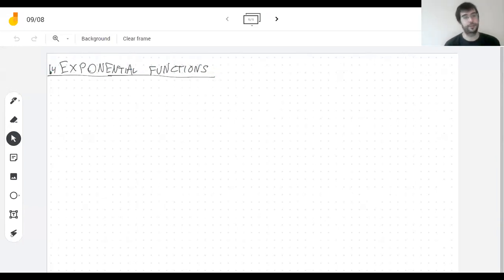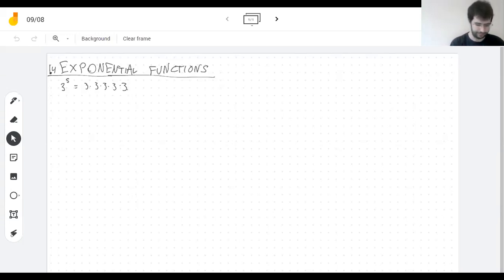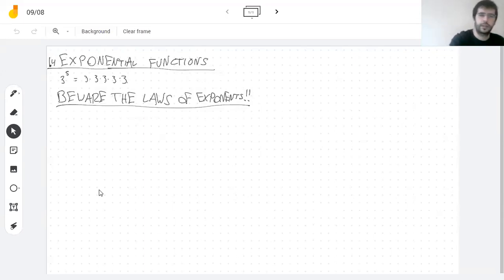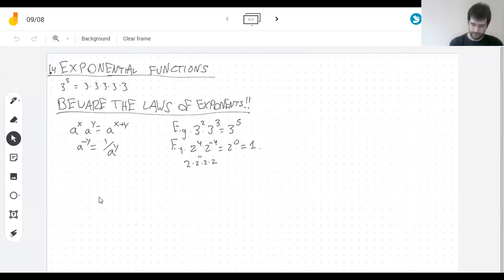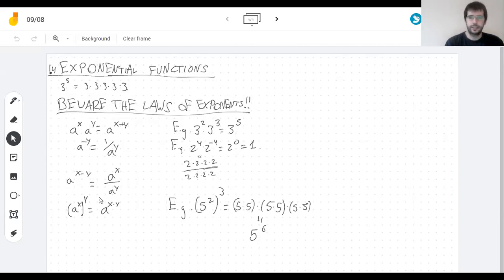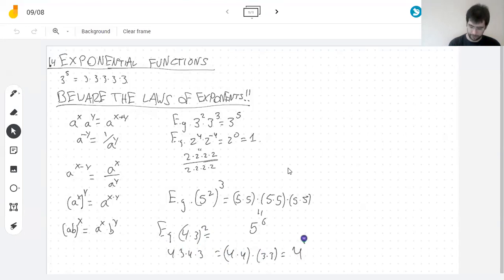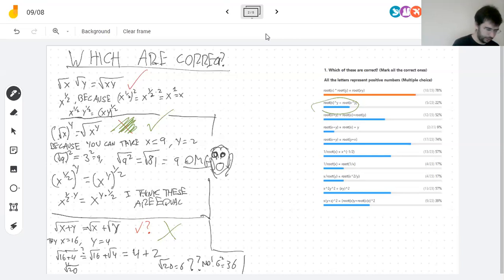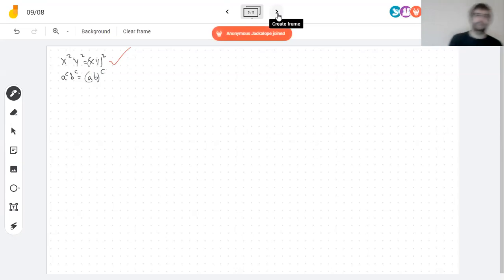9/8 Exponents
Today we remember simpler times when we were carefree because we knew all about exponent rules